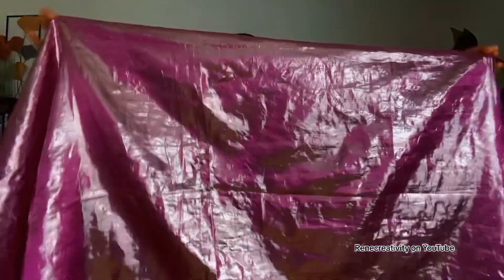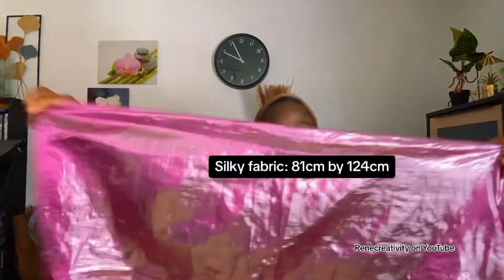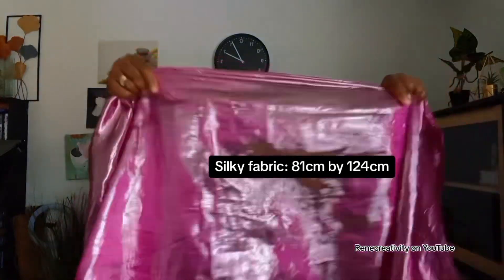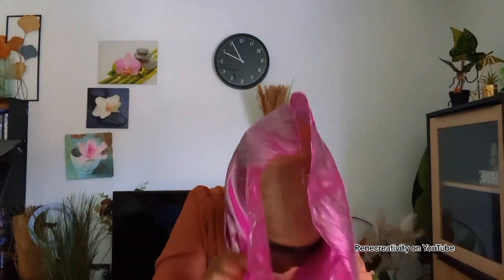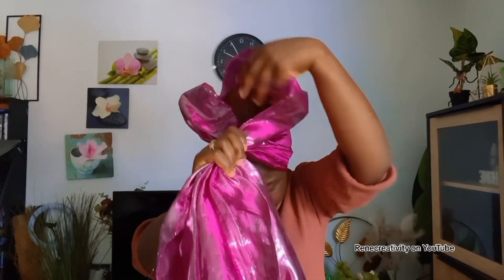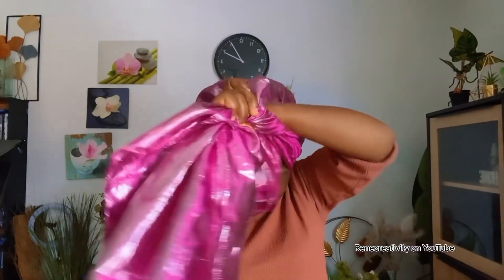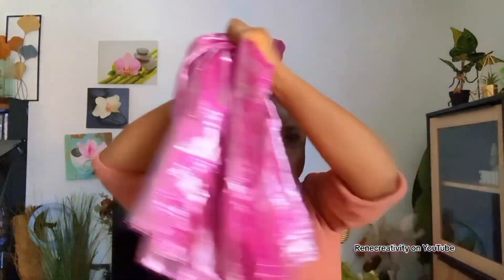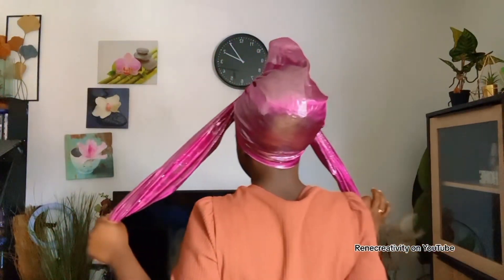QUICK & EASY HEADWRAP TUTORIAL 🔥🔥